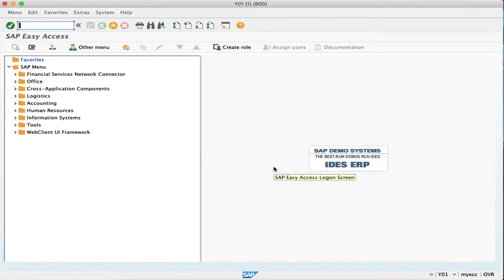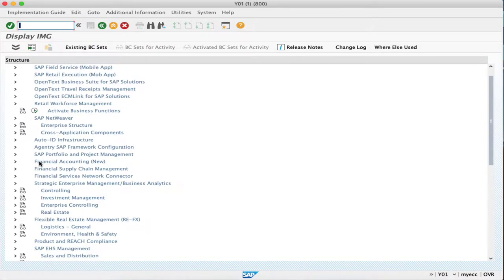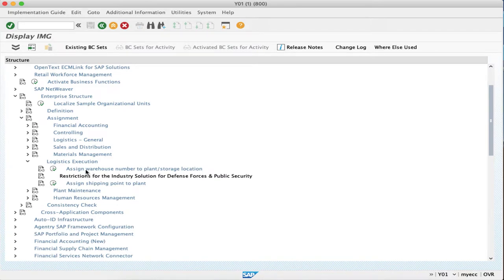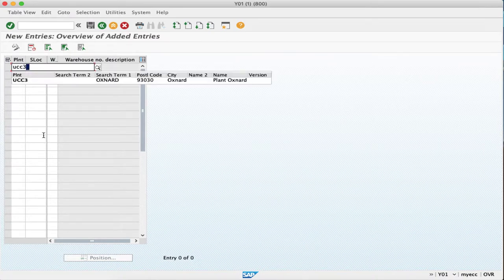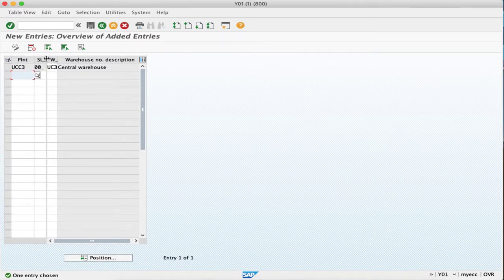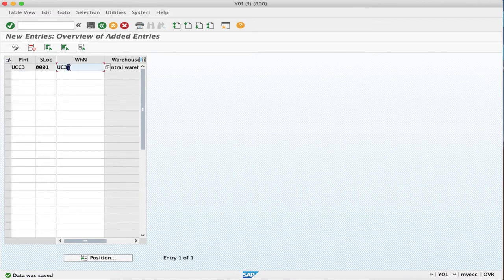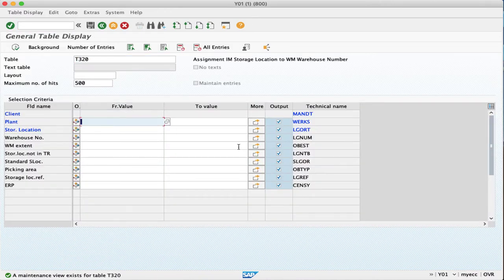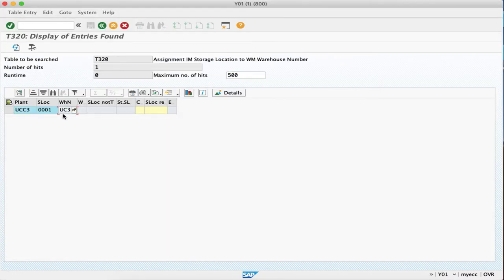SAP WM : Assign Warehouse number to Plant Storage Location ( SAP WM Org Structure - Part 3)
SAP WM Tutorials - Learn how to do  new warehouse number assignment. This video is  a part of the SAP WM Organizational structure, SAP WM Tutorials for the beginners. Start how to do SAP WM Configuration. This video will make your basics clear in a never before manner. This are the basic questions asked in SAP WM interviews.

Warehouse is a spatial distribution. Warehouse is represented by a 3 digit number( or code) in SAP. Learn how the physical warehouse is represented in SAP.

Couple of questions that are asked in interviews are whether a Warehouse can be assigned to multiple plants and Storage locations or vice versa?